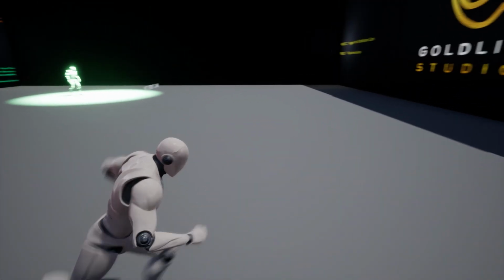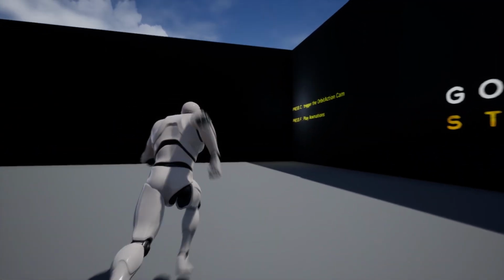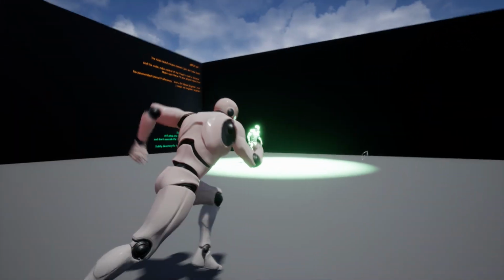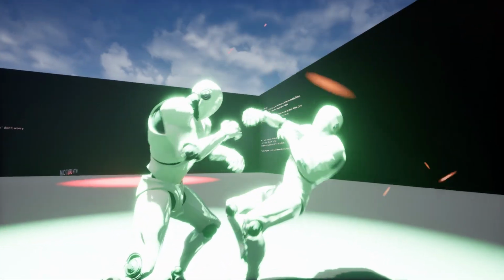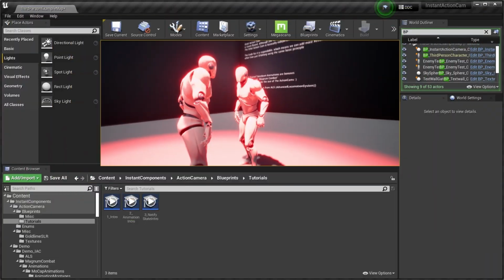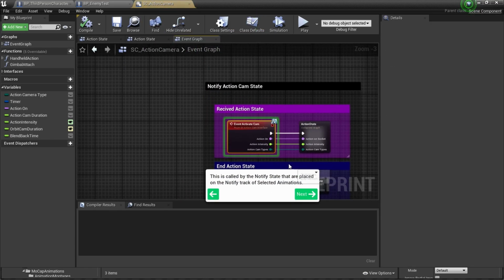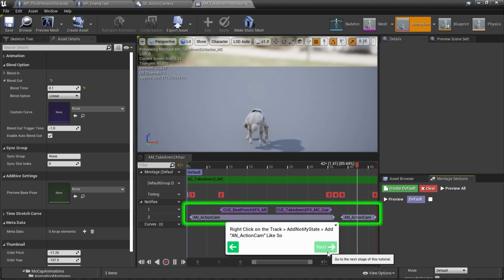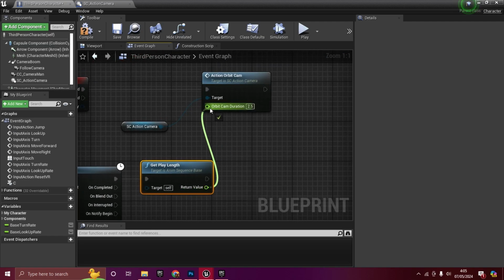Instant ACTION CAMERA! #1 | UNREAL ENGINE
"Instant Action Camera" empowers your Unreal Engine projects with three main features :

Handheld Action: Immerse players in gripping moments with a dynamic, up-close camera experience. Add realism and intensity to gameplay sequences for a truly immersive gaming experience.
Gimbal Attach: Seamlessly attach the camera to specific sockets, providing unique perspectives and enhancing gameplay immersion.
Orbit Action Cam: Elevate your game's cinematic quality with smooth camera orbits around the player character. Create seamless transitions between gameplay and cinematic moments, enhancing character movements. Ideal for takedown animations/executions. The Orbit Action Cam automatically calculates along with the given duration.

Unique benefits include:

Tutorial Blueprints: These resources guide developers of all levels through the integration and customization process, one click, and you're then introduced to the whole system. no need to read the documentation to understand basic ideas behind the codes.
Effortless Integration: Easily integrate the Instant Action Camera using a drag-and-drop workflow, saving development time and effort. The blueprints are componentized!
Customizable Controls: Tailor camera behavior to your game's needs. adjust attachment points, interpolation speed, and transition effects to create a personalized camera experience.

BONUS : 2 Paired TAKEDOWN ANIMATIONS